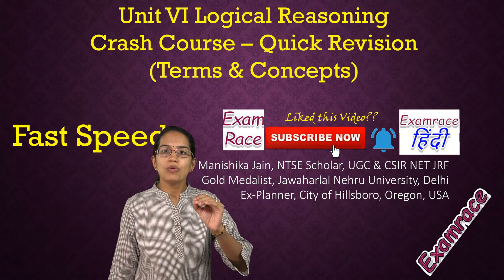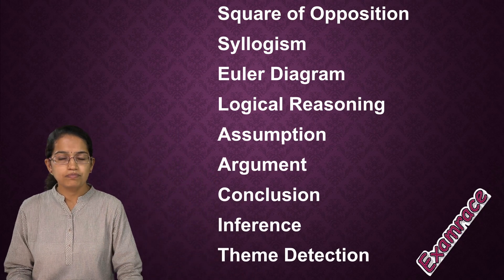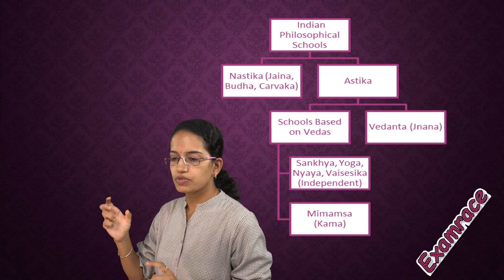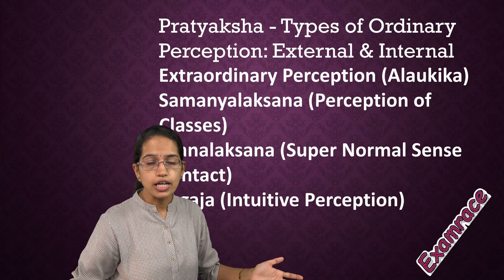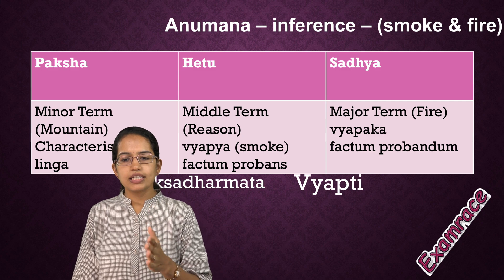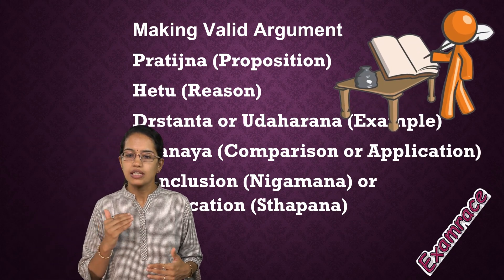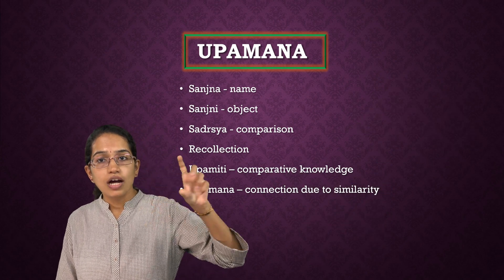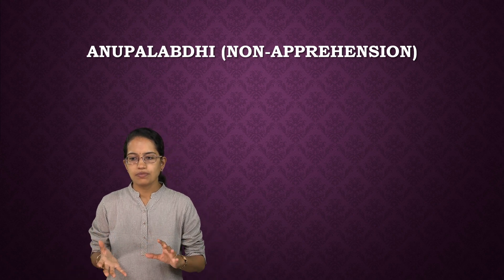NTA UGC NET JRF Paper 1 Unit-V Logical Reasoning - Crash Course Revision | English - New Topics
Dr. Manishika Jain explains Unit-V Logical Reasoning (NTA NET Paper 1 New Syllabus 2019) Crash Course Quick Revision | English